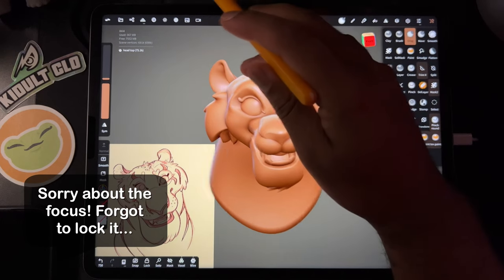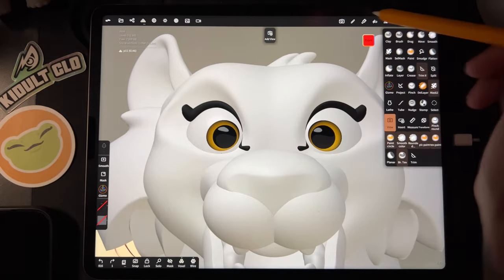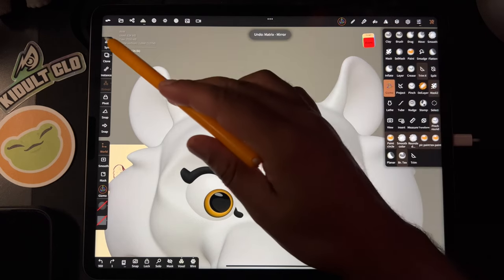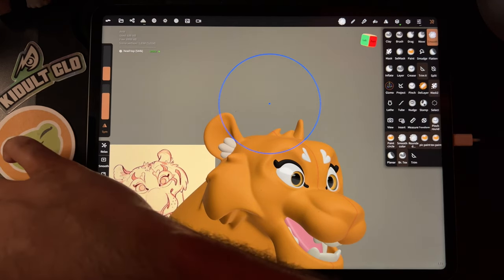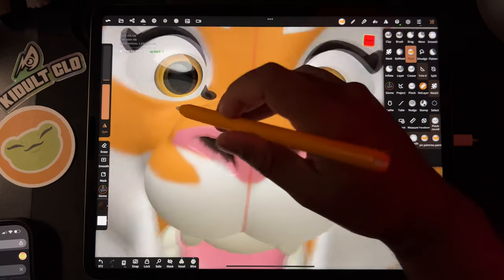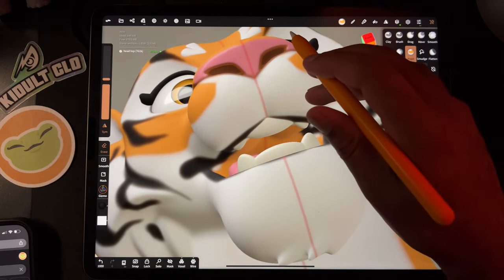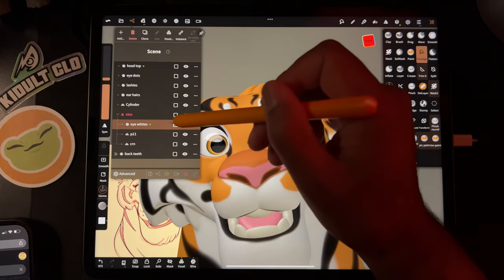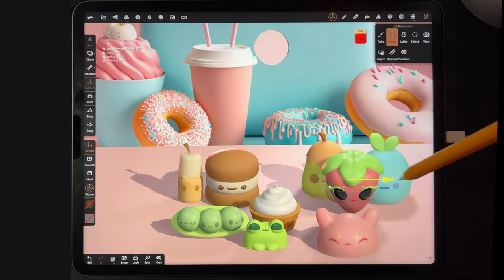3D Tiger Tutorial Part 2 | 4K Nomad Sculpt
Part 2 creating a tiger!

Iphone 13 Pro (Overhead video)